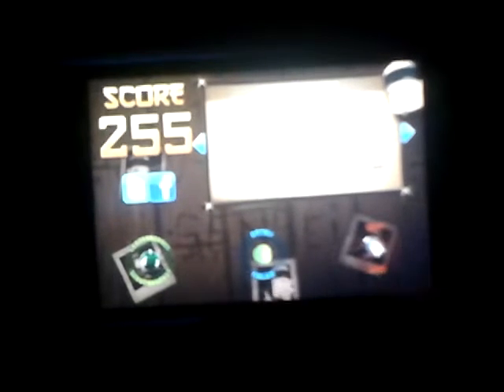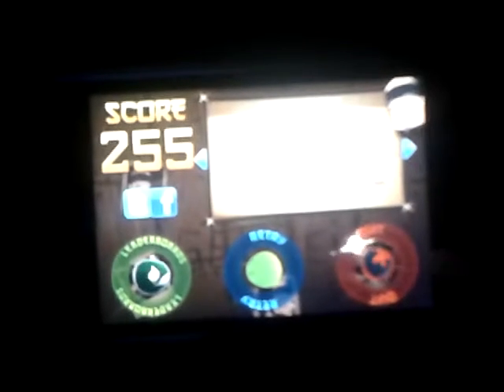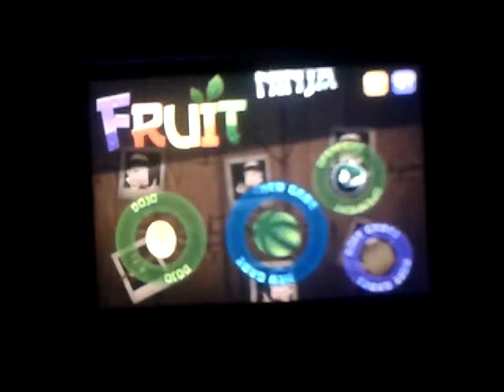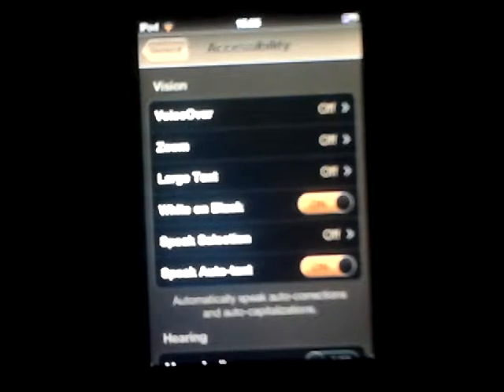Cool ipod trick and fruit ninga gameplay